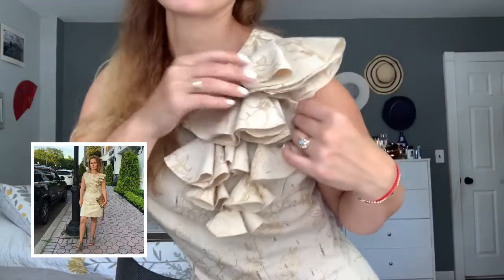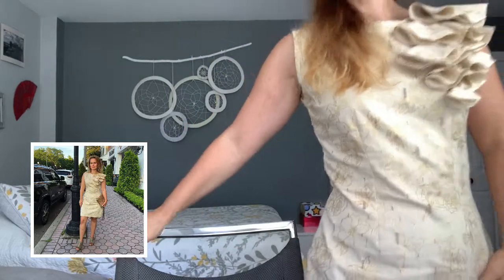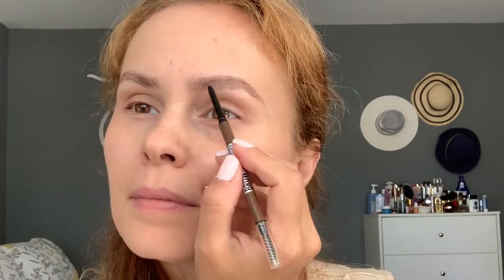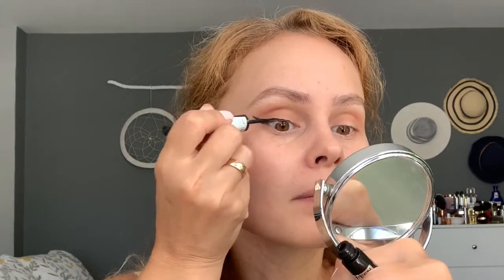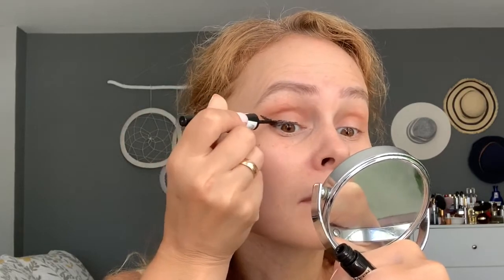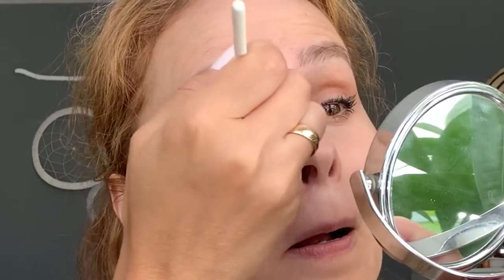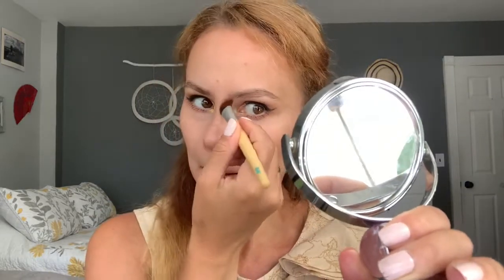Get Ready With Me: My Birthday 2020